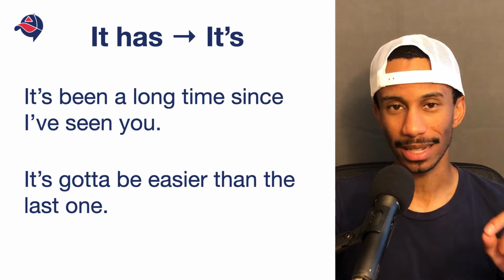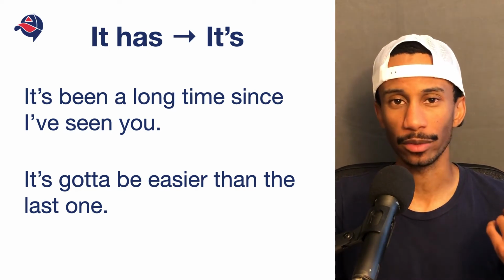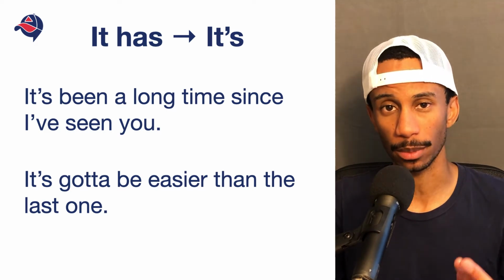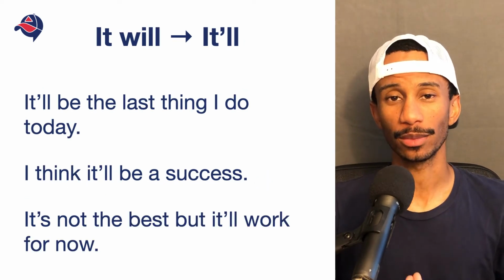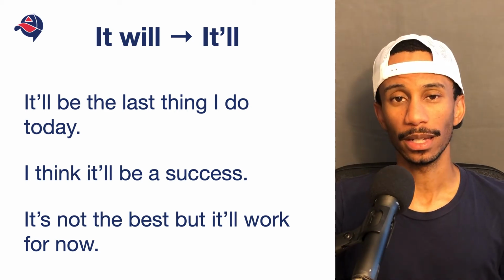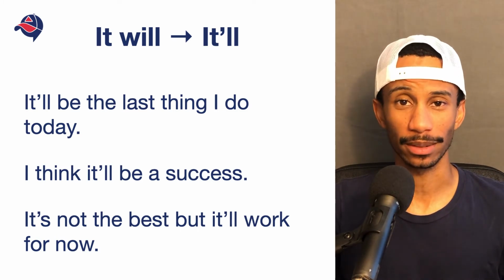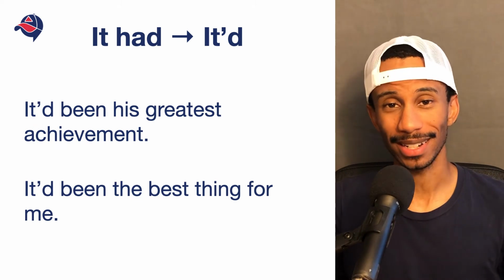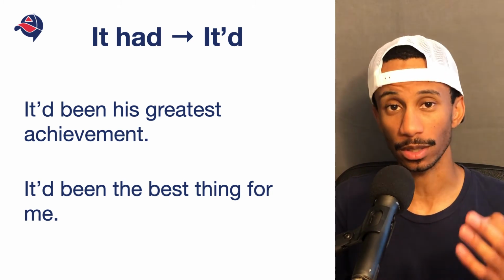Master English Pronunciation - It's, It'll & It'd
Follow Tony on social media @englishwithkaizen